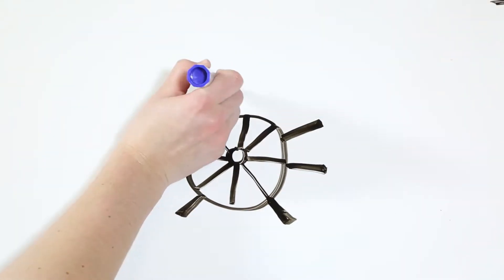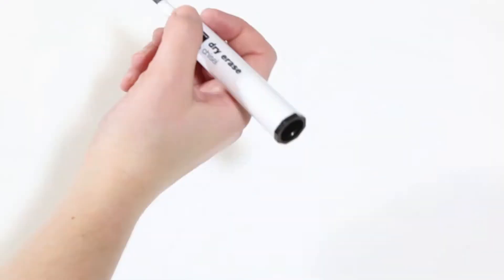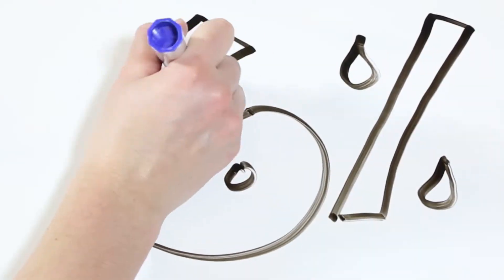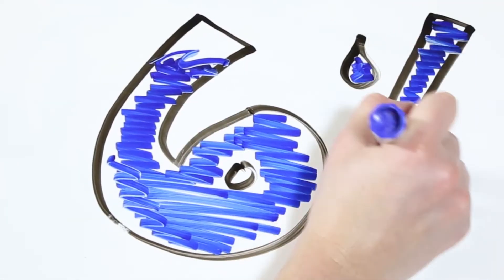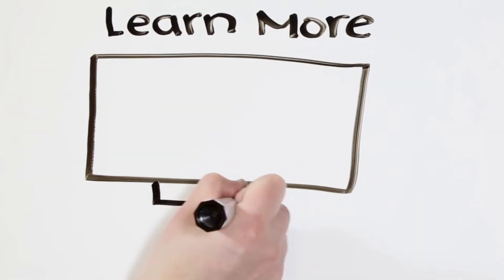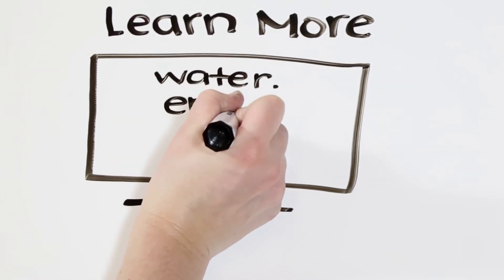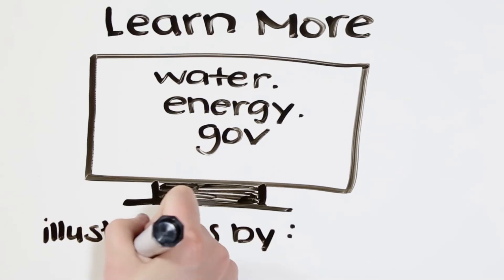What is Pumped-Storage Hydropower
Pumped-storage hydropower is the most dominant form of energy storage on the electric grid today. It also plays an important role in bringing more renewable resources on to the grid.